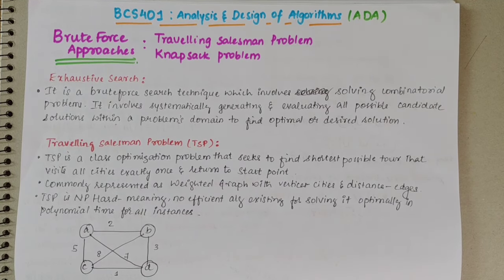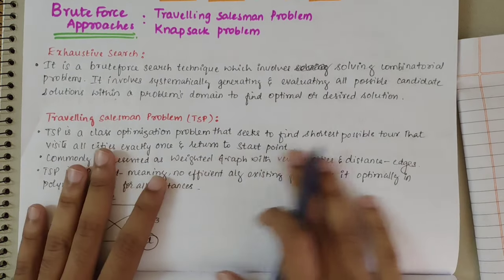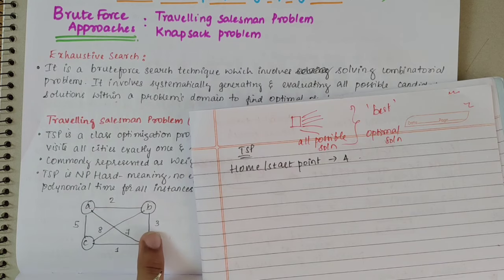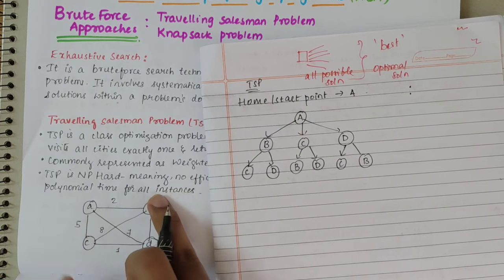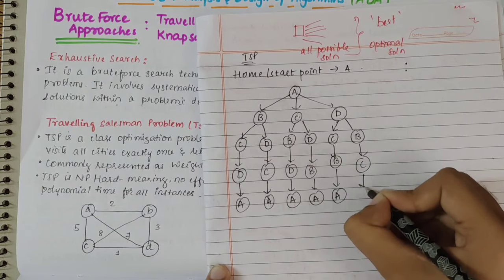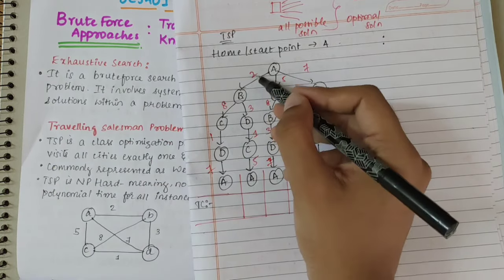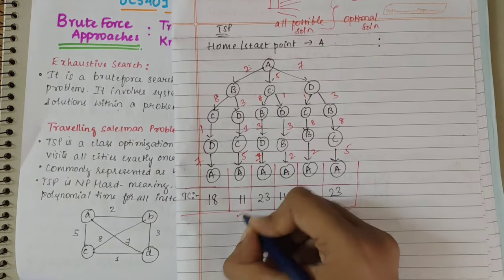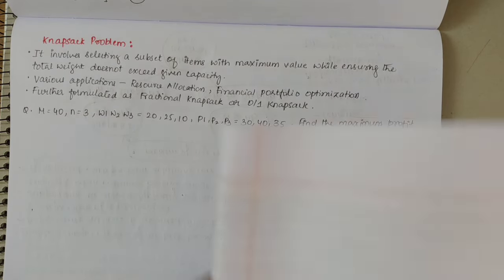ADA BCS401 Mod2: Brute Force Approaches - Exhaustive Search-Travelling Salesman and Knapsack Problem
Explore brute force approaches in algorithm design with a focus on two classic problems: the Travelling Salesman Problem and the Knapsack Problem. Learn about exhaustive search techniques used to solve these challenging combinatorial optimization problems. Understand how brute force algorithms systematically evaluate all possible solutions, ensuring thorough exploration of solution space. This module provides insights into the strengths and limitations of brute force methods, equipping you with foundational knowledge essential for algorithmic problem-solving.